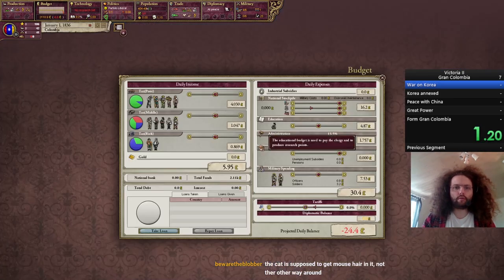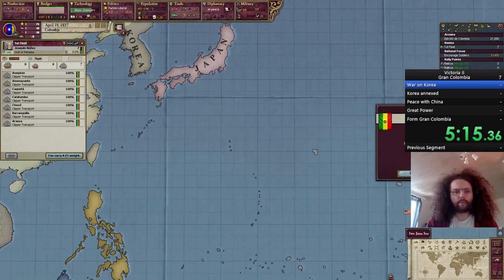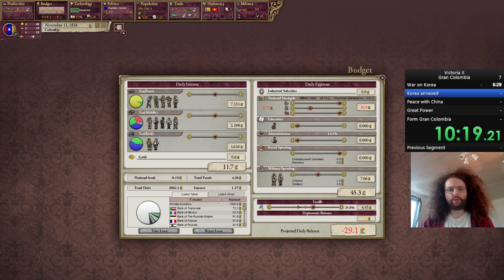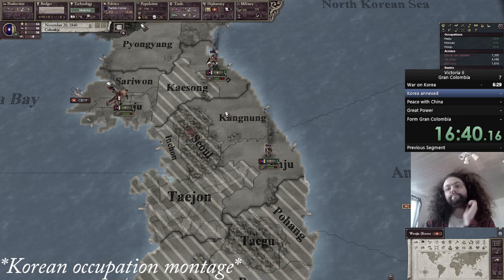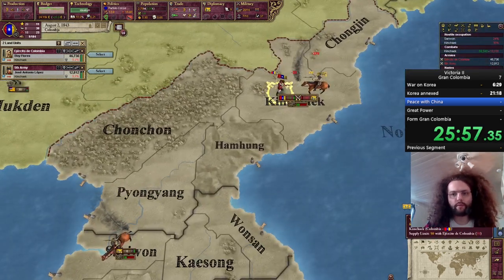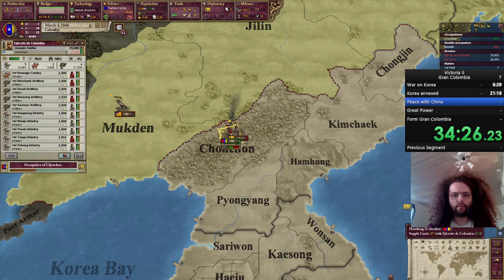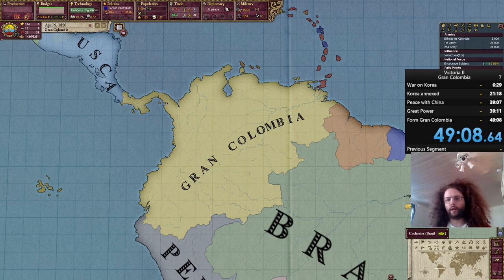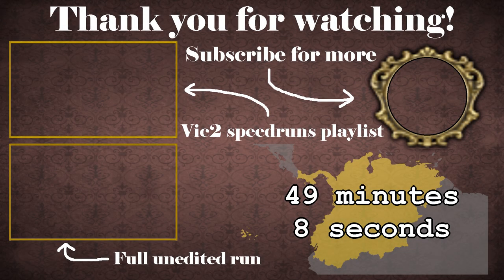[WR] Vamos a Korea: Forming Gran Colombia in 49 minutes! - Vic2 RTA NS5 Speedrun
It's the return of Gran Colombia, this in in real-time! After previously setting the world record in the in-game time category, I finally went back to take home the real-time no speed 5 category as well, using essentially the same strategy. It went rather well; in fact, I ended up beating not only the real-time record, but the in-game time record as well! :D

Intro/Outro Music - Violet and Death, by me.